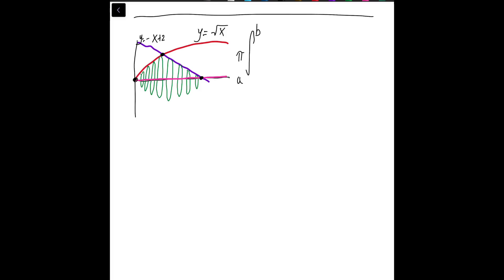2.3- Volumes by Slicing, Shell Method, Problem 5